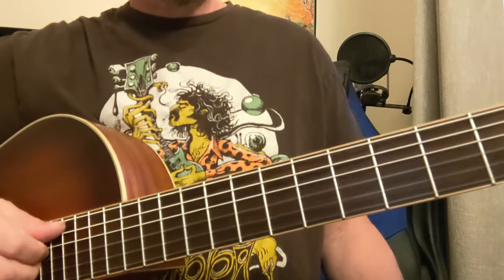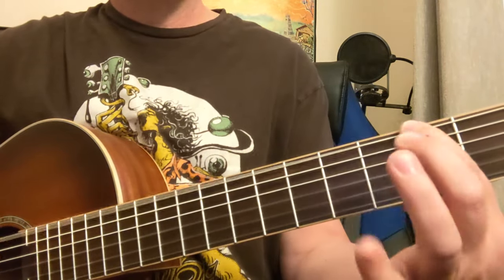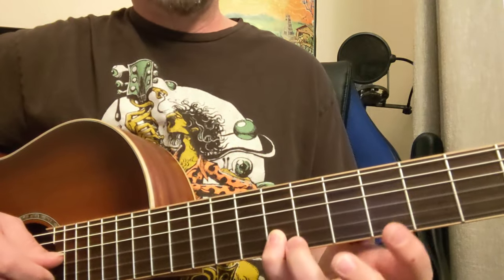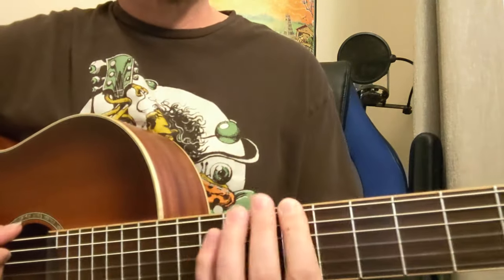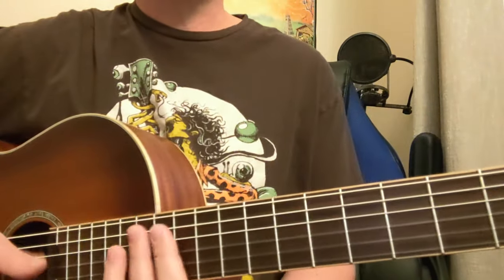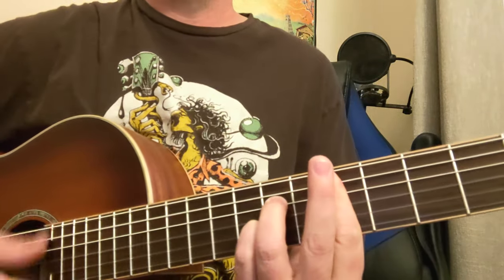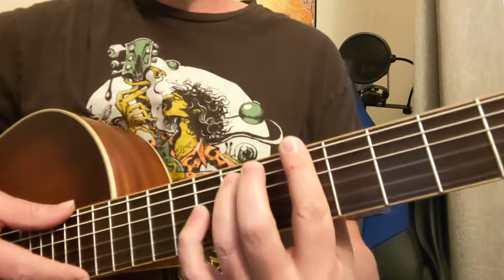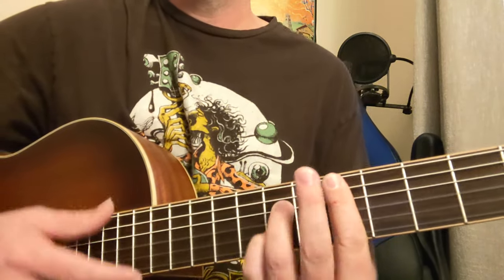EASY DORIAN MODE IMPROV LESSON #2 - Santana vibe w/ Backing Track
Guitar Lesson on the Dorian mode by Damon Wood.
Santana's Oye Como Va Am7 D7 progression.
Minor scale w/ maj6 is the Dorian mode.
Arpeggios are outlined and chord tones while improvising are discussed.
All positions are included so you can play in the mode anywhere on the fretboard.